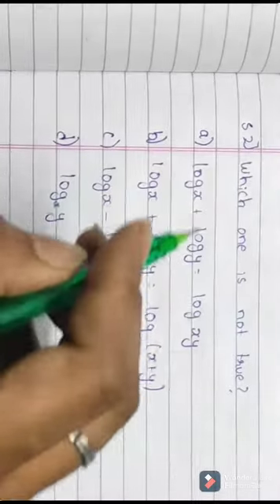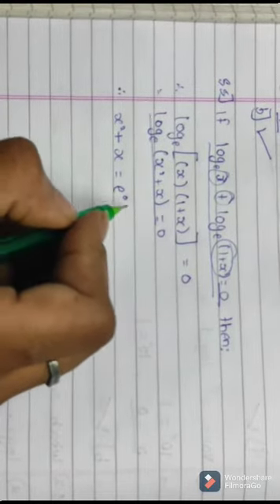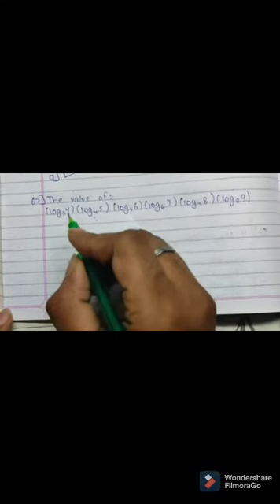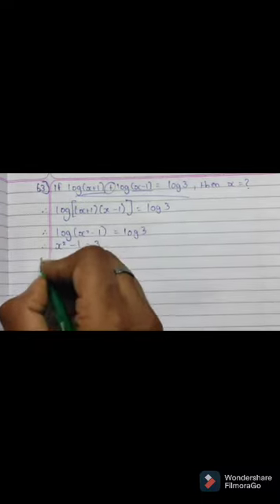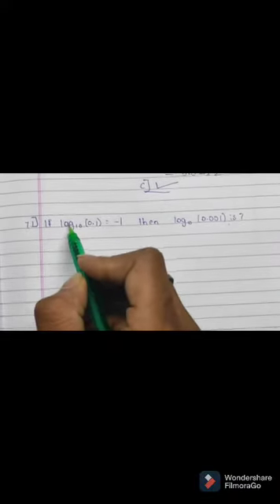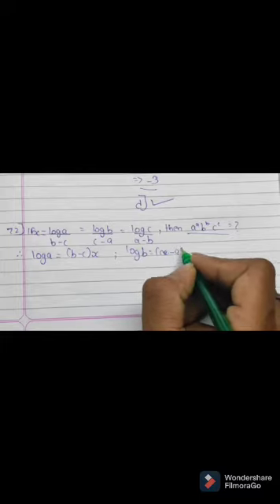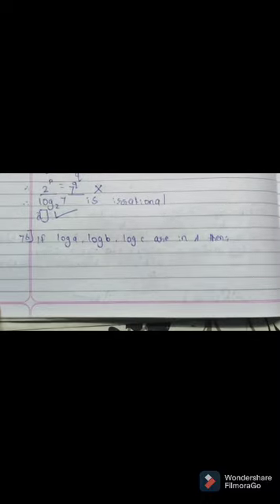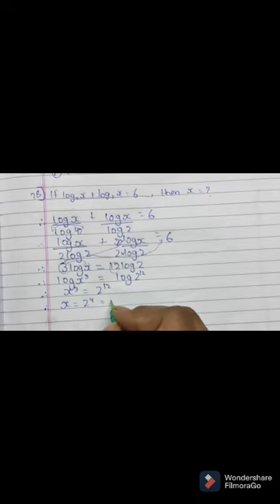Logarithm MCQ's (3)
Logarithm MCQ's part 3.